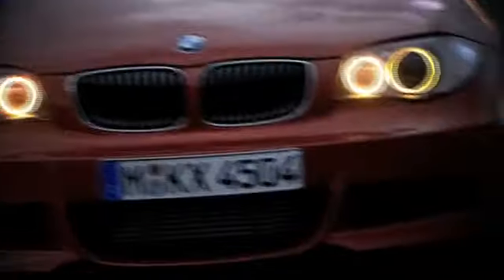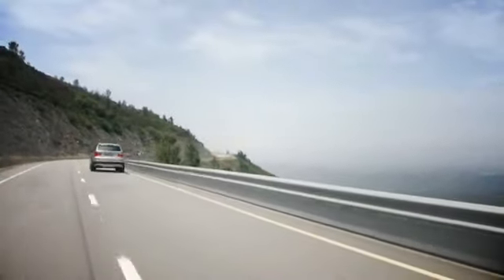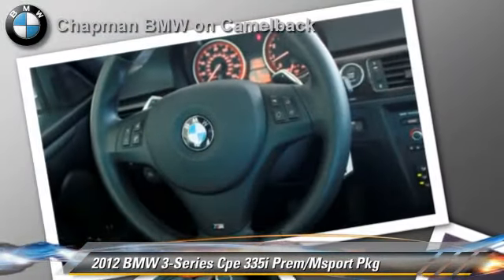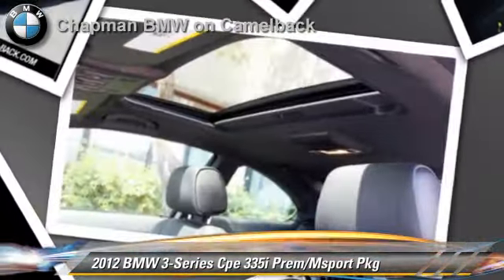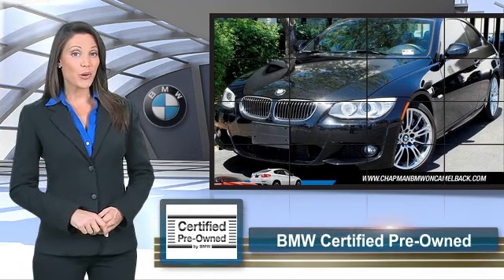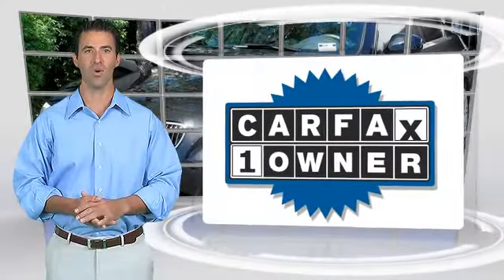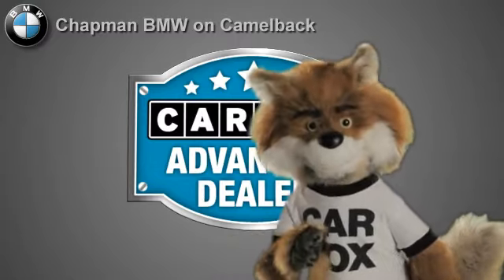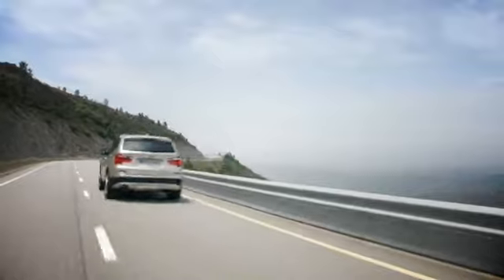Used 2012 BMW 3-Series 335i Prem/Msport Pkg - Phoenix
2012 BMW 3-Series Cpe 335i Prem/Msport Pkg

Color: Black Sapphire Metallic
Engine: 3.0L I6 Twin Turbo
Transmission: 6-Speed Shiftable Automatic
Miles: 18136
VIN: WBAKG7C50CE802072
Stock: 141168A

This vehicle features: Premium Package, M Sport Package, Heated front seats, M steering wheel w/paddles, Moonroof, BMW Assist w/enhanced BT & USB, Phone pre-wired for phone, Cruise control, Steering wheel: tilt and telescopic, Front wipers rain sensing / intermittent, Rear defogger, Auxiliary audio input jack, Radio Data System, In-Dash CD single disc, MP3 player CD MP3 Playback, HD radio, AM/FM Stereo  / Hi-Fi Sound System, Air filtration: active charcoal, Front air conditioning zones: dual, Power door locks remote, Knee airbags dual front, Passenger airbag deactivation occupant sensing deactivation, Front airbags dual, Side curtain airbags front and rear, Side airbags front, Performance Tires Front and Rear, Alloy Wheels,

[DFIN:3:2983598:A:3037:9AF83663:27c00b6f7b1627b5802445aa98b37e74]